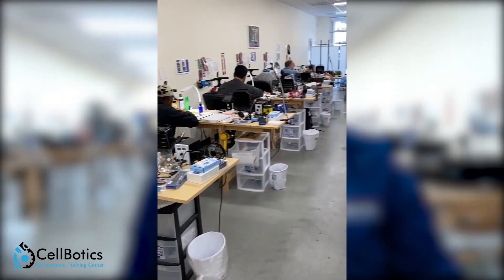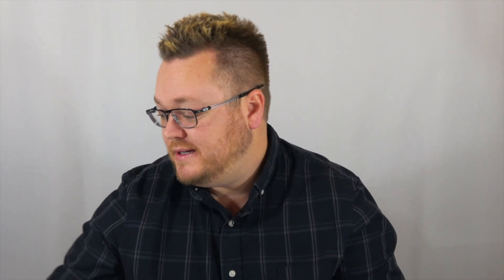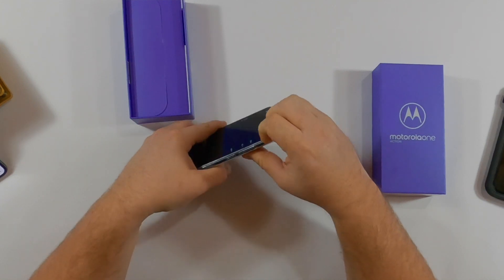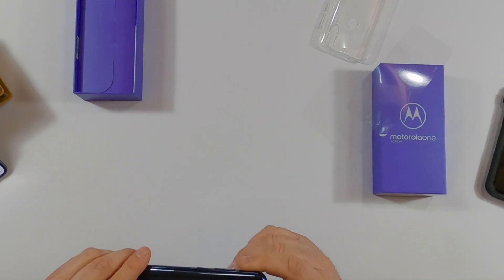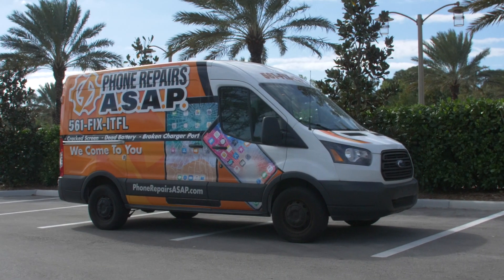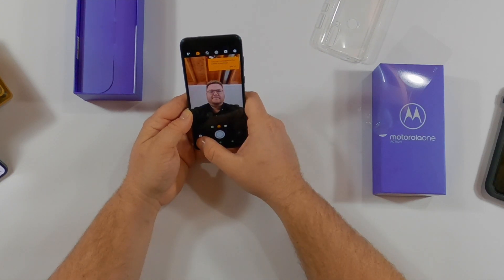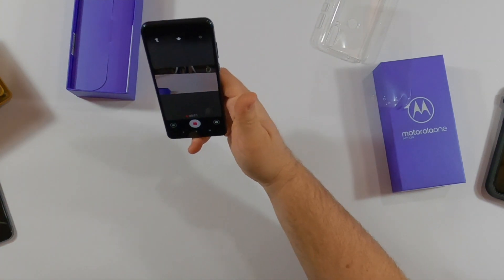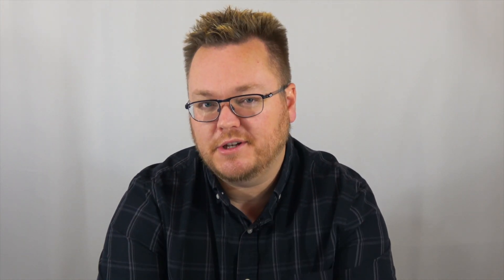Motorola One Action Unboxing, instructions on how to set up, Quick review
Motorola One Action Dual-SIM XT2013 128GB :

Motorola One Action 4/128GB | 16MP Camera :

Recommended 3 Pack Screen Protector :

Recommended UAG :